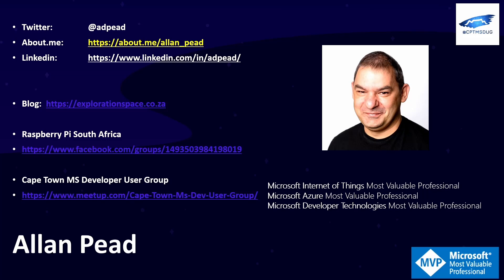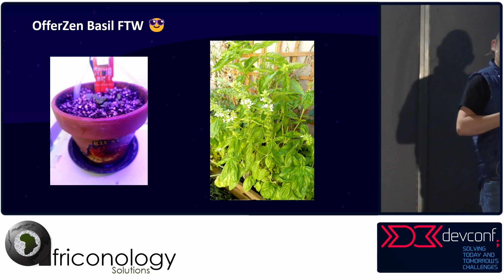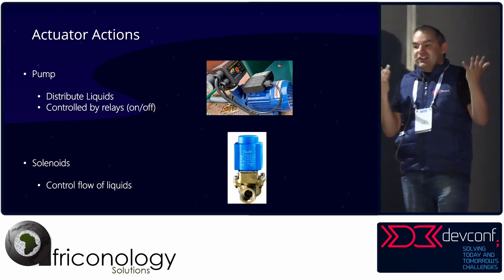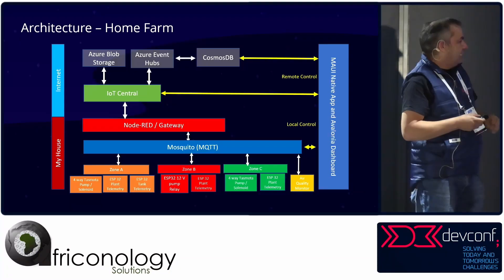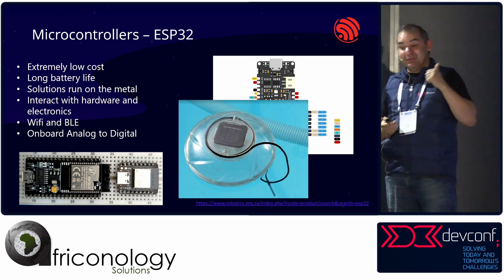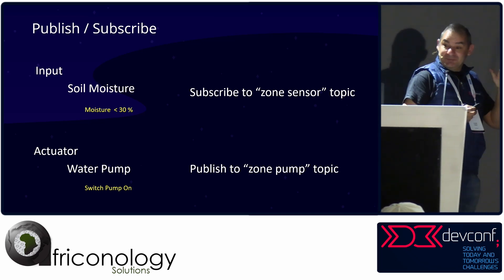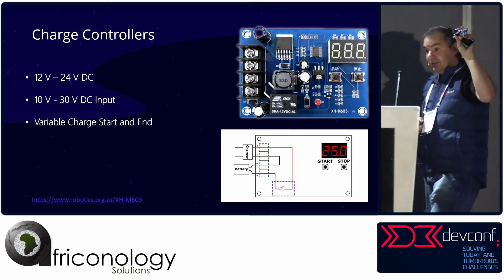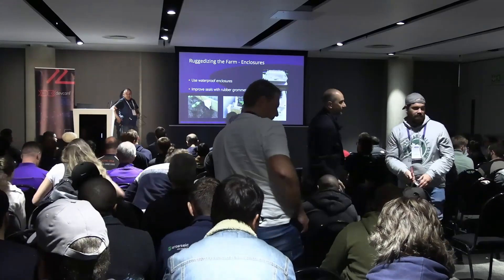Allan Pead - Create the sustainable home farm of your dreams! [DevConf 2023]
Are you interested in growing your own food at home, but unsure of how to get started? Do you want to create a sustainable home farm that is both productive and environmentally friendly? Look no further!

In this exciting presentation, we will be exploring the amazing potential of using your dev skills in C# and .NET, using .NET Nanoframework on microcontrollers (ESP32) and the cloud to create a sustainable home farm. By leveraging the power of these technologies, you can optimize your home farm for maximum productivity, sustainability and power efficiency. But best of all not have it be a full-time job to maintain as a home farmer.

Join me on my journey of building my own farm at home and I will cover my experiences and everything needed to build a ruggedized, weather-proof, outdoor farming system: powered by the sun and irrigated by rainwater.

About Allan:

Allan Pead is a CTO, architect and software developer with more than 20 years of commercial experience.  His love for programming started with writing that first BASIC program on a ZX Spectrum as a child.

What excites him is any project that involves mobile and/or
IoT devices.  He is very happy to be in a position where his passion and hobby are also his day job.

Allan is also a Xamarin MVP, Microsoft Internet of Things MVP, Microsoft Development Technologies MVP and a Microsoft Azure MVP based in Cape Town South Africa. He is also sometimes a university lecturer in between his day job, lecturing on .NET and .NET mobile and also organising local community user groups and events.